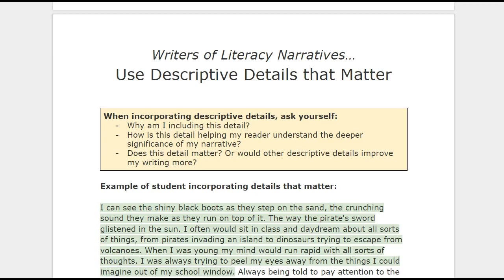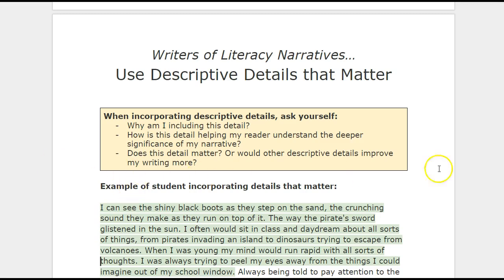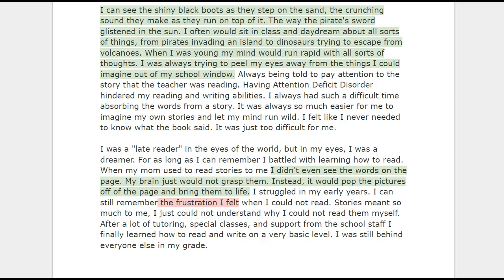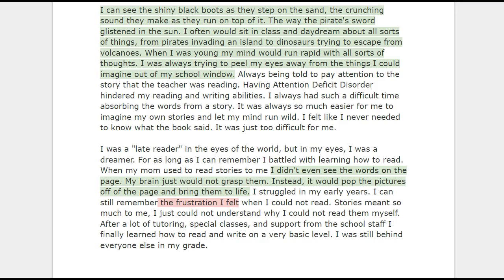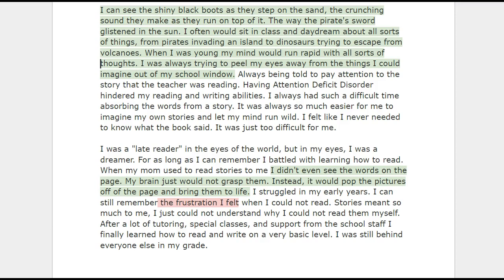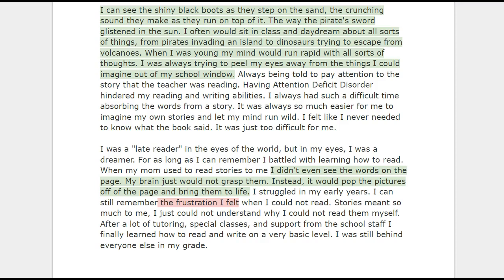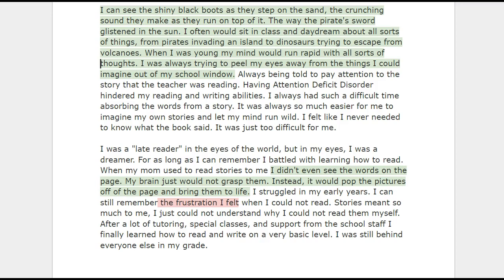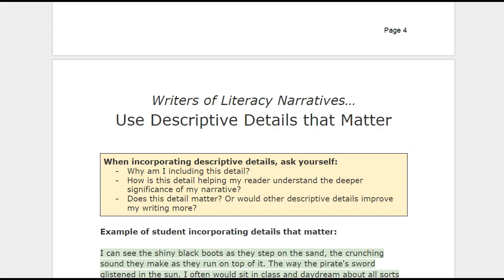Literacy Narrative: Use Descriptive Details that Matter